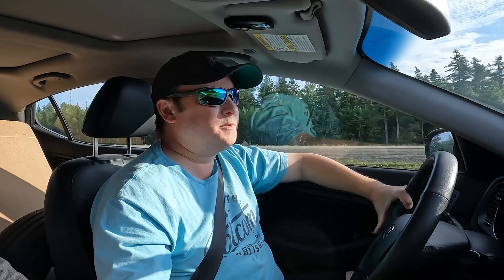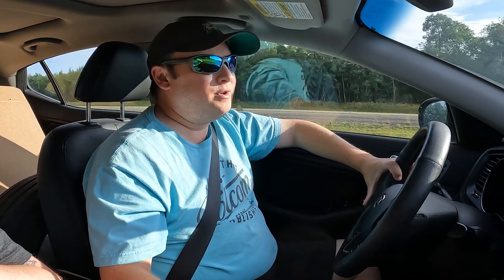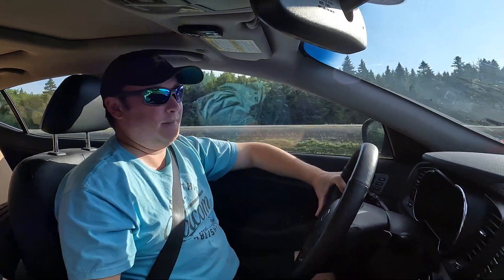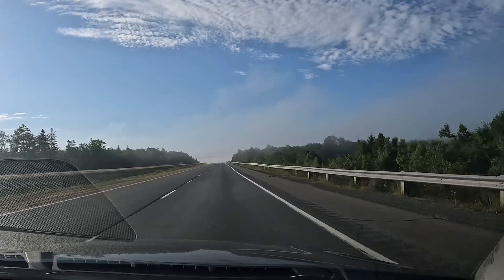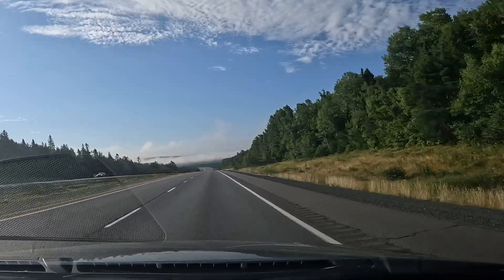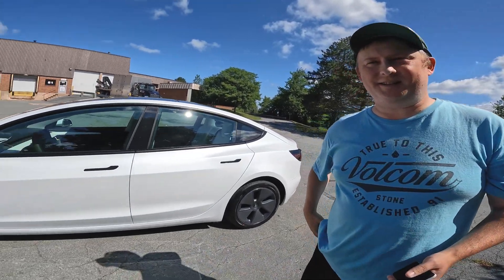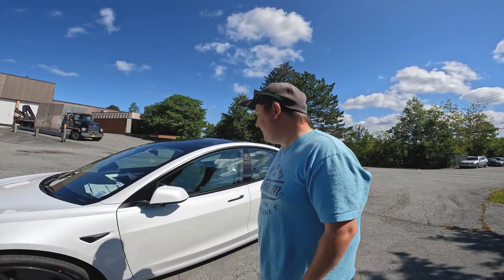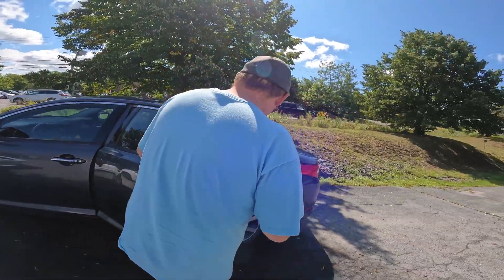Buying a Tesla! Pickup in Halifax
Episode 1192

Post2Post
Fredericton
New Brunswick, Canada
E3B0H8